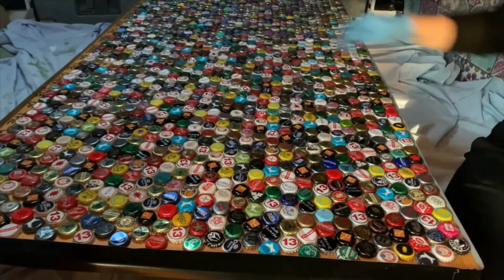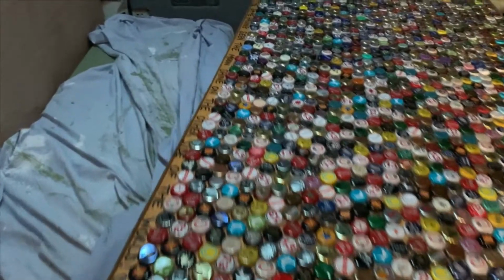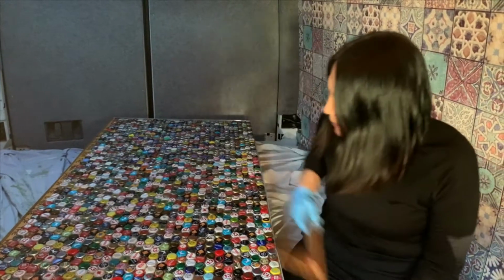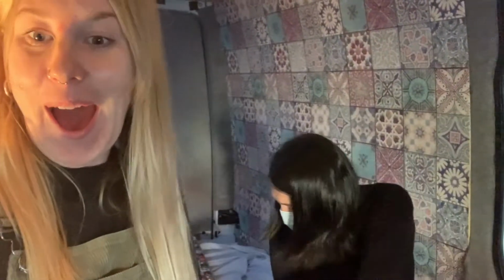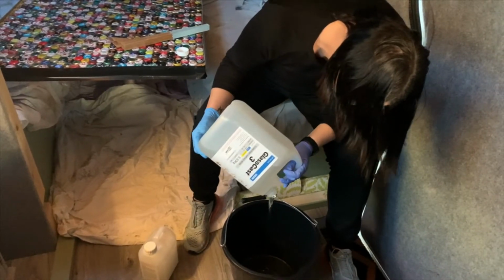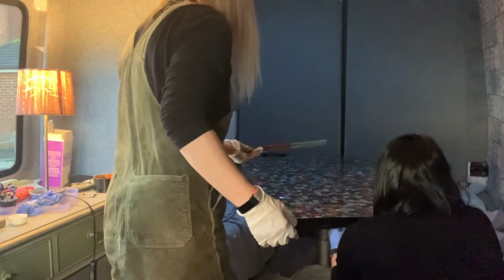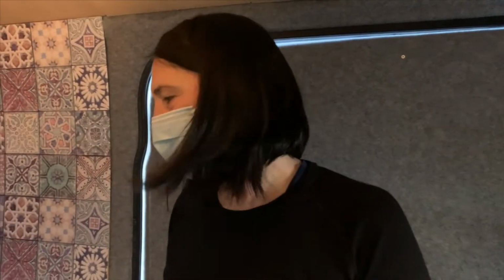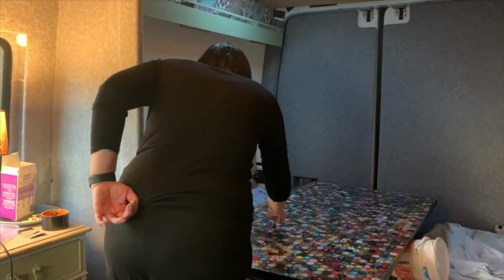CAMPERVAN CONVERSION | Day 10 (Resin Table)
Merry Christmas everyone!! As promised our Christmas Vlog is up. We finally sourced enough bottle tops to finish the table. In this episode we show you how we secured the bottle tops using Epoxy resin for a smooth finish. Thank you to Gerri Beal for giving us a helping hand. Hope you all have a lovely Christmas and we will see you in the New Year!! Love Holly & Ed
Follow our Insta 🚐  @wanderlifediary